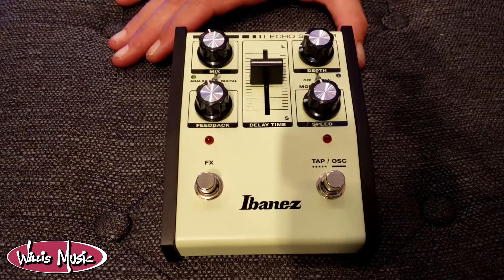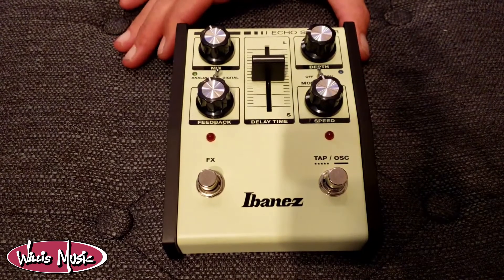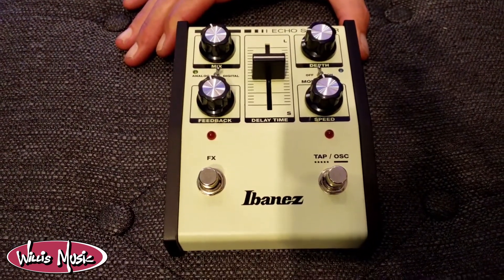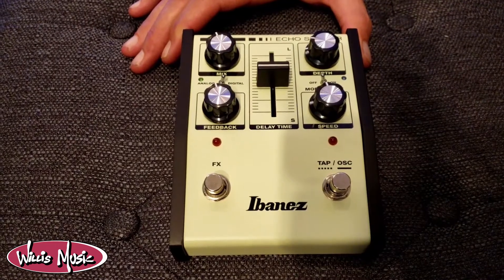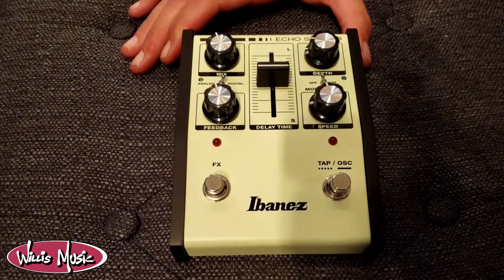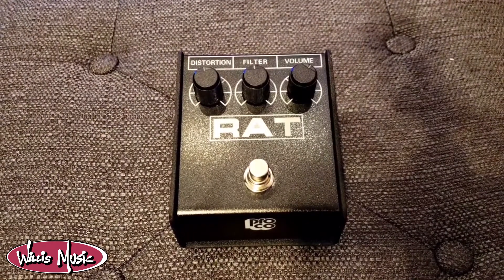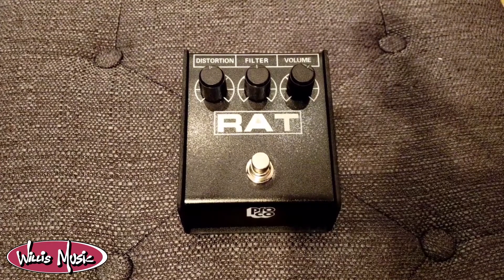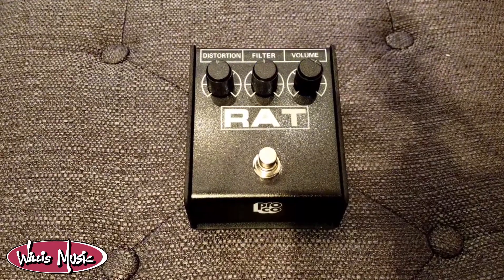Product Highlight: Echo Shifter and RAT Pedals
Today we are highlighting the Ibanez Echo Shifter and ProCo RAT pedals.

Buy online at willismusic.com, call to schedule a curbside pickup or local delivery, call , or visit a Willis Music closest to you!